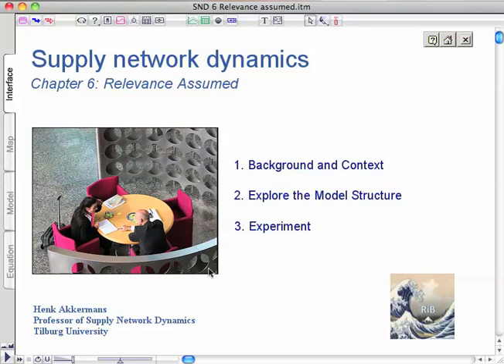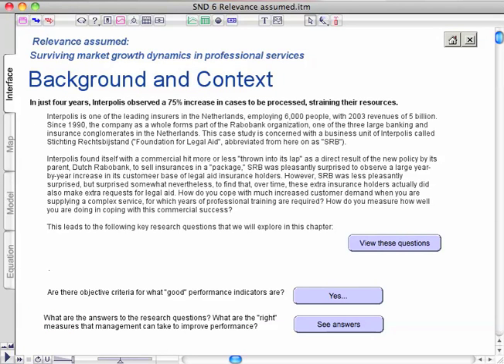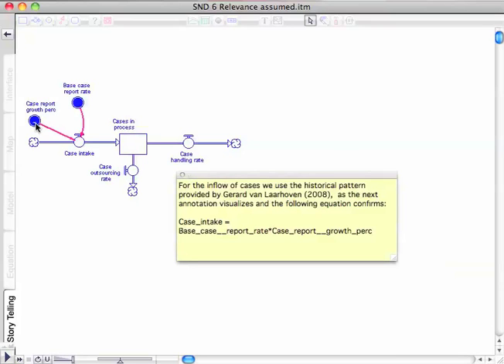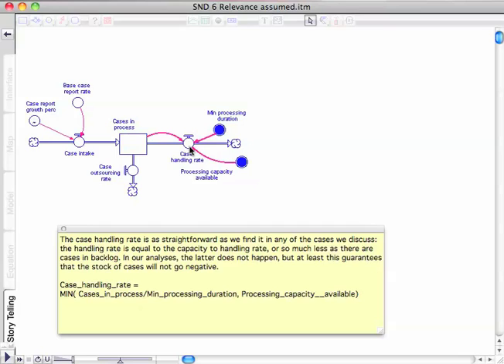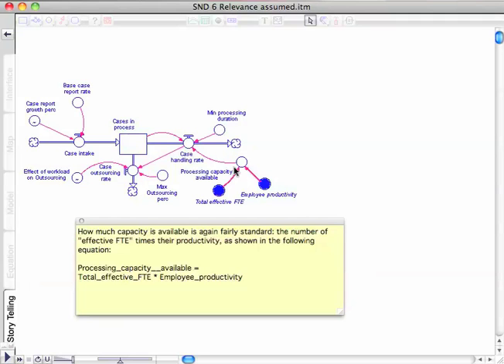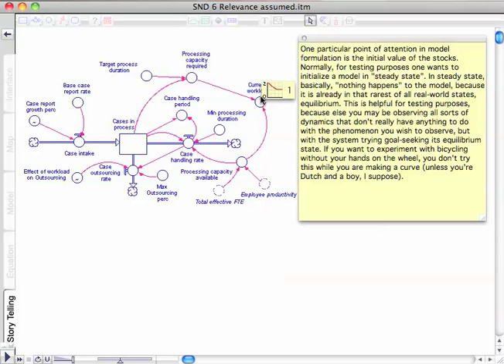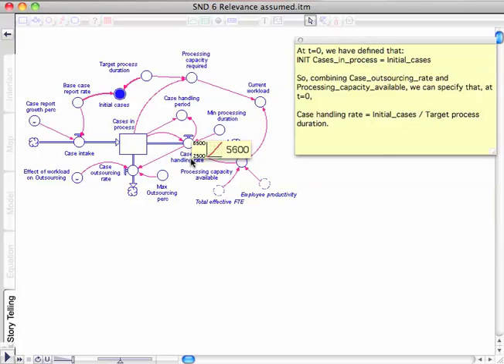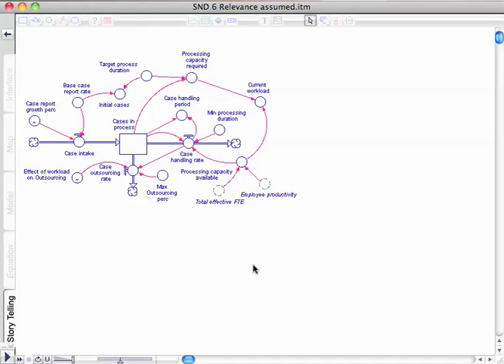SCD Chapter 6 Ithink GP 1 Flow of cases